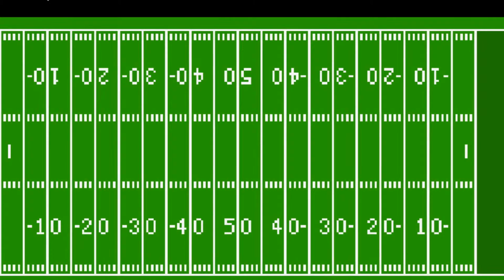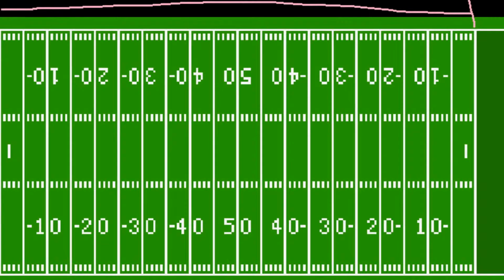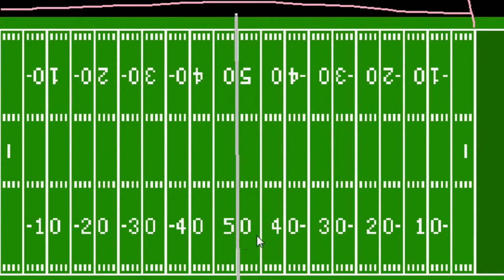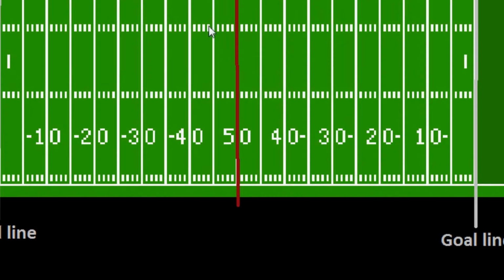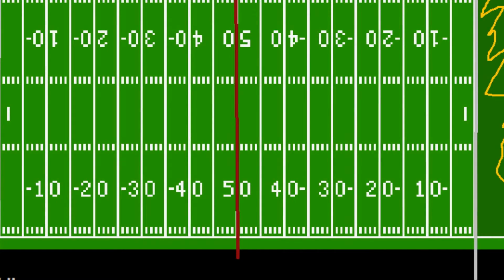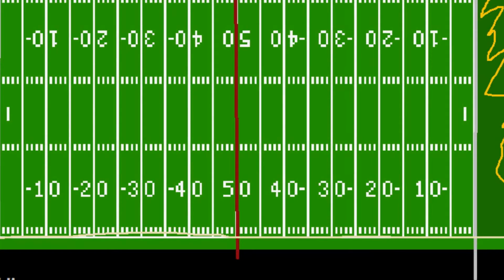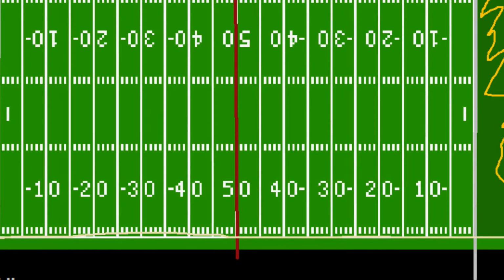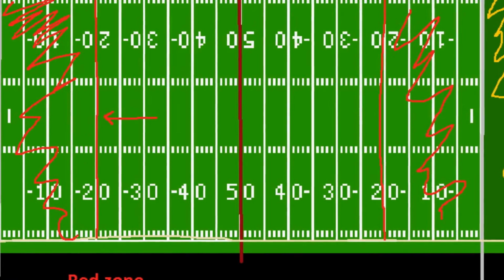Introduction to American Football, The Field